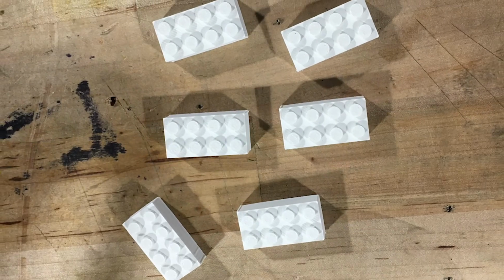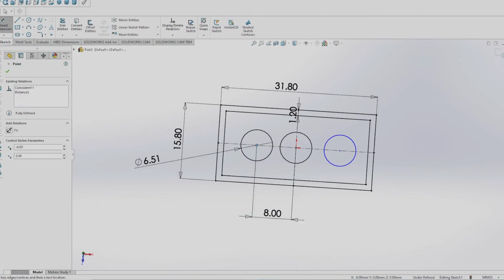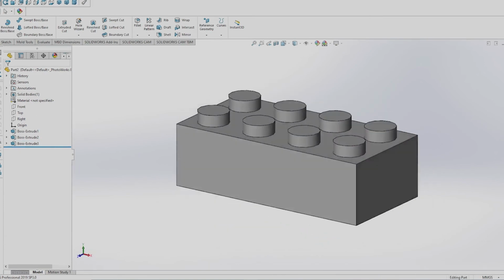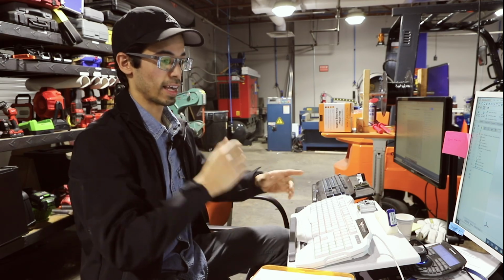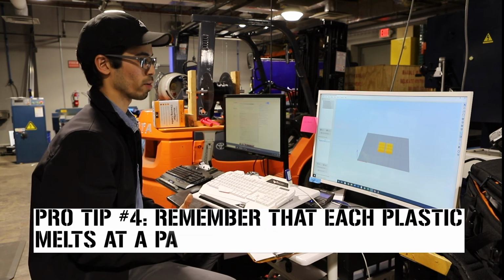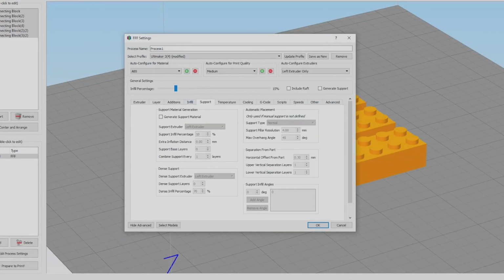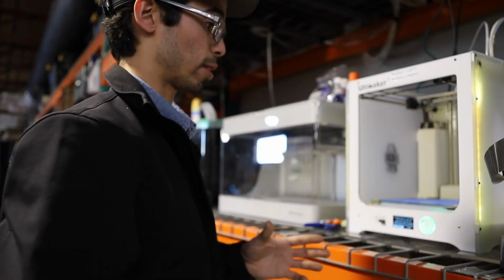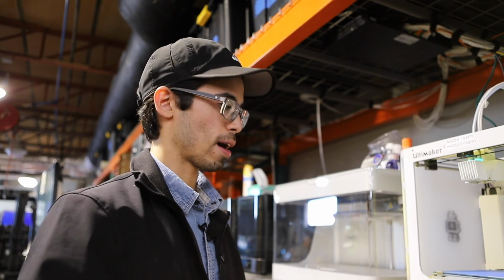How To: 3D Printing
3D printing capabilities are frequently utilized at SOFWERX. From small scale models to drone replacement pieces, 3D printing gets the job done!